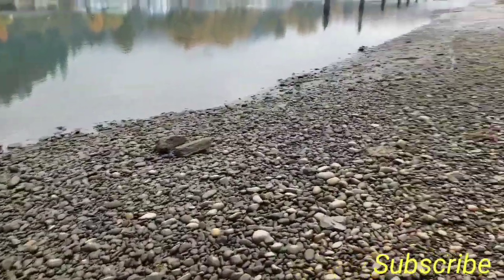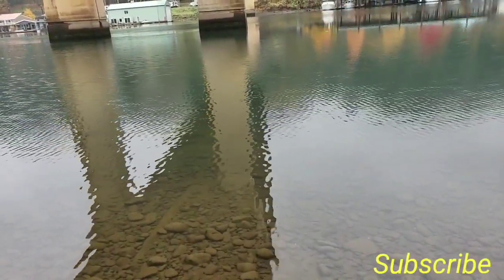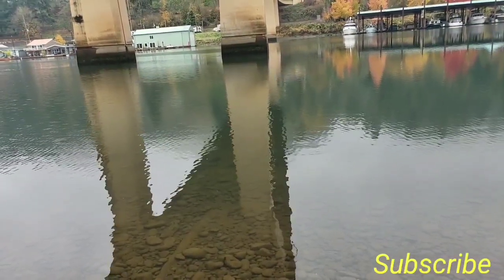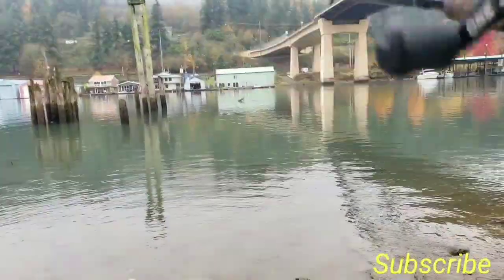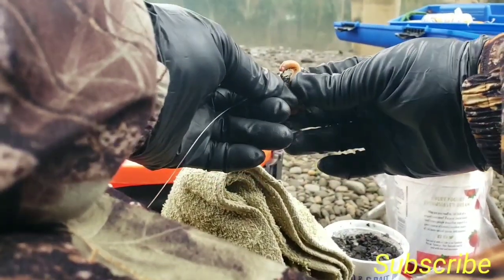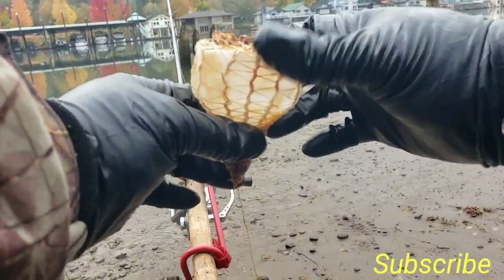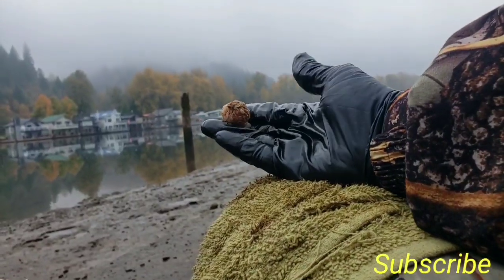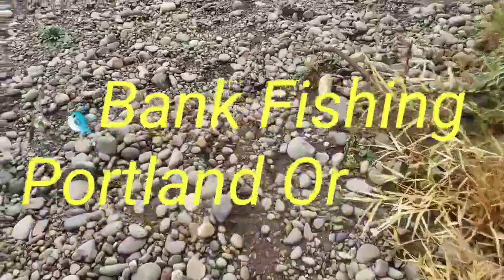🎣Bank Fishing Portland Or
50 places to go fishing within 60 minutes of Portland
Let's go fishing! Not enough time? Think again. If you live in the greater Portland area, there are a number of places you can get to in less than an hour. Directions and times are approximate, mileage and generalized directions are from Pioneer Courthouse Square.

                                                                                                                           Find these locations on Google maps

A screenshot of a google map showing fishing locations within an hour's drive of Portland
Amenities are not necessarily a complete list.

Casting with plastic paddle tails and how I make soft bait ball.
  Out of  northern Pike Minnow soaked in bloody tuna scent.

My Recreational fishing.